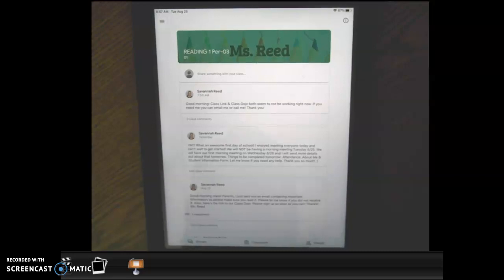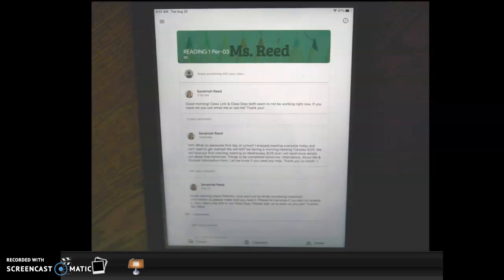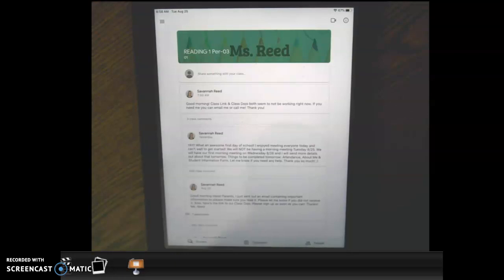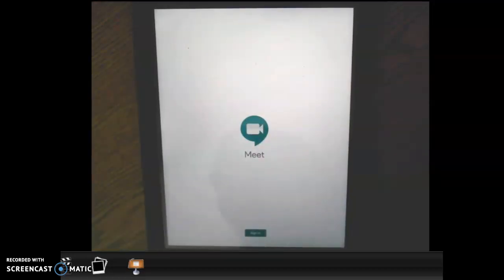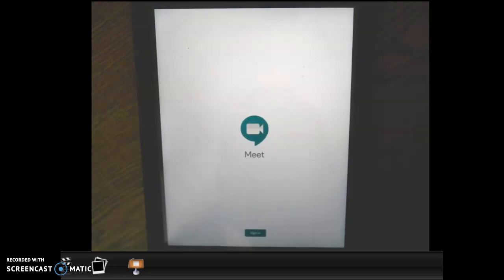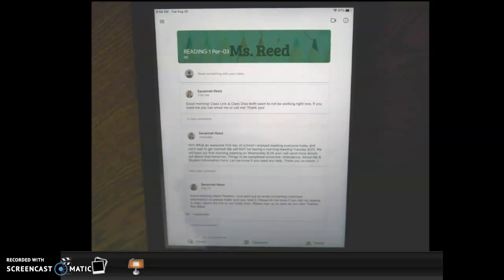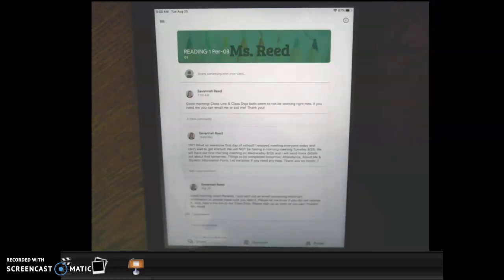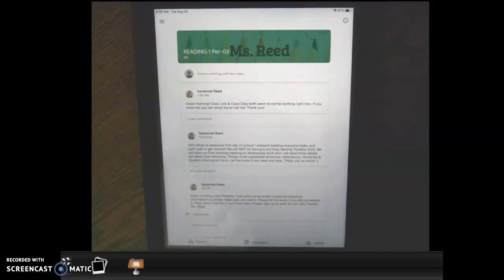Class Meet Instructions